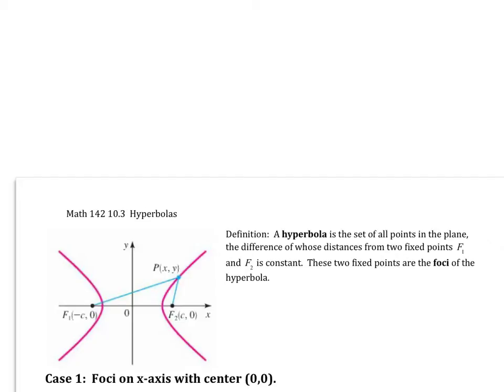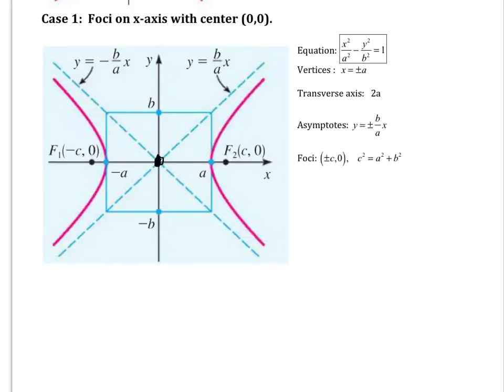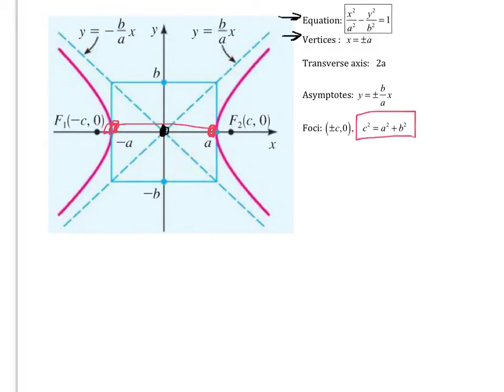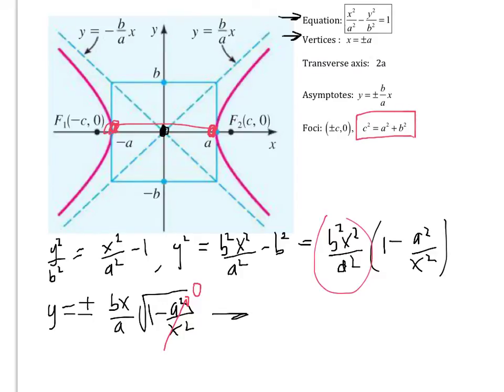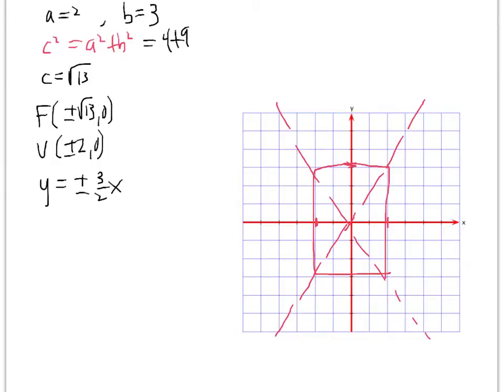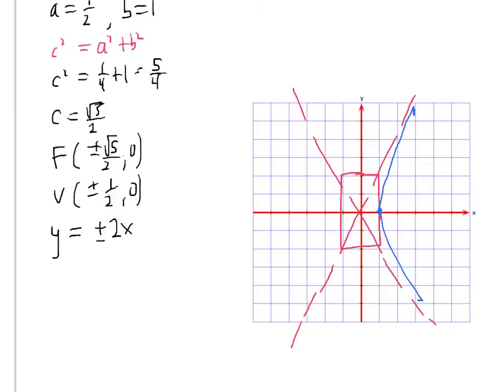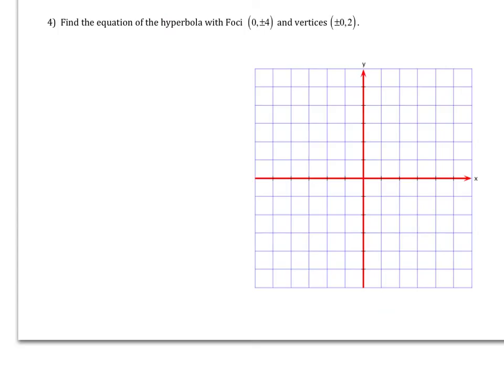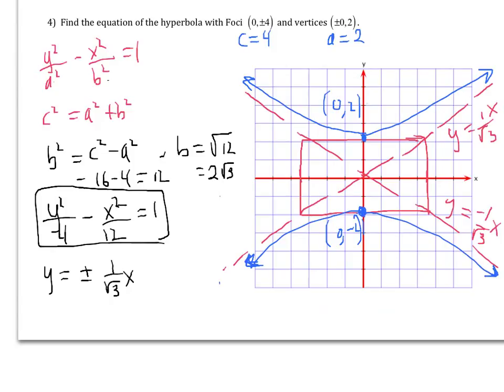142 Section 10.3 Hyperbolas